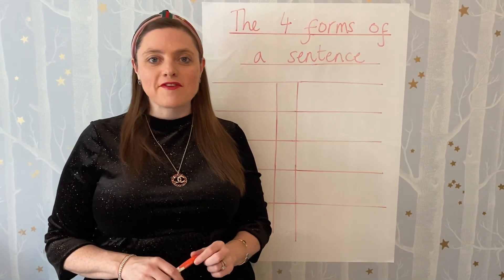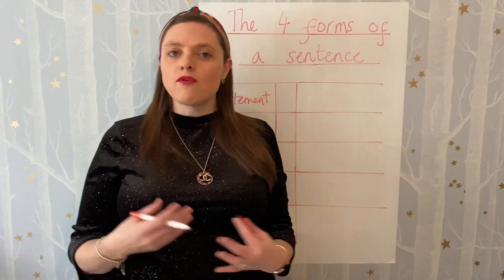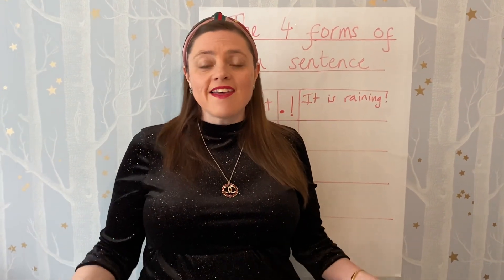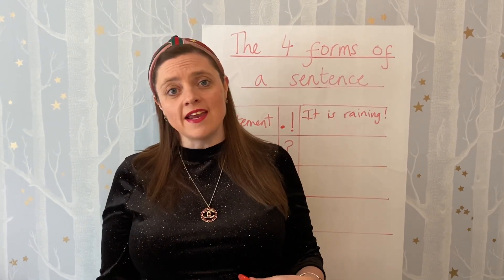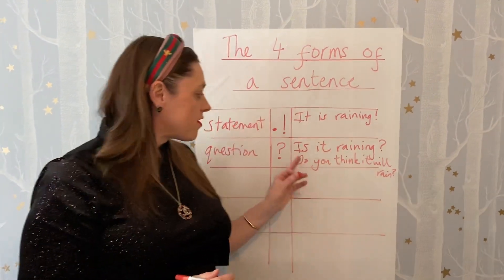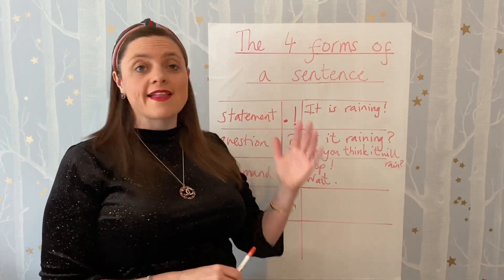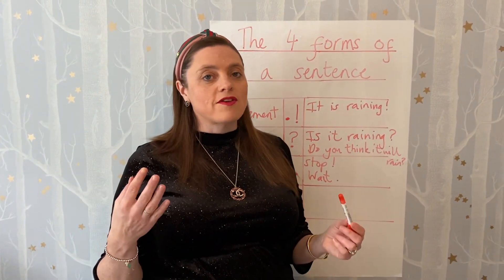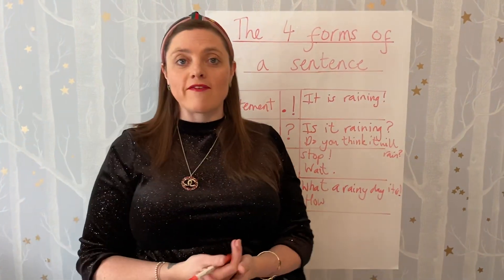The 4 forms of a sentence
For pupils and teachers- exploring statements, questions, commands and exclamations.